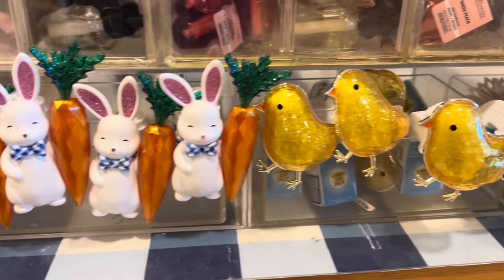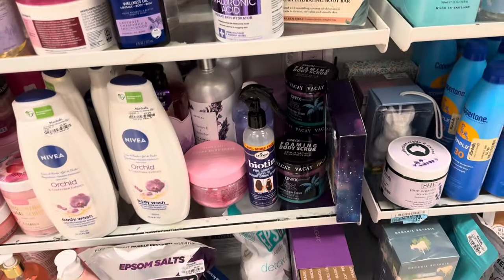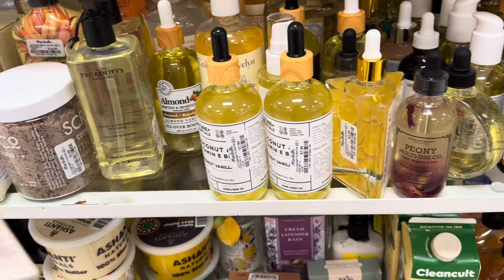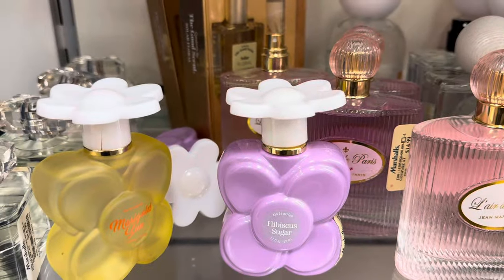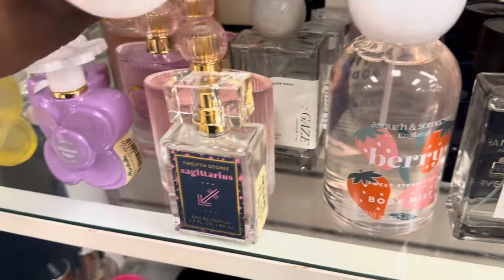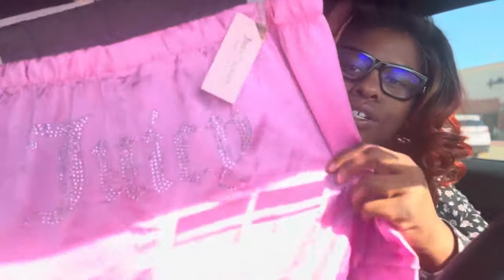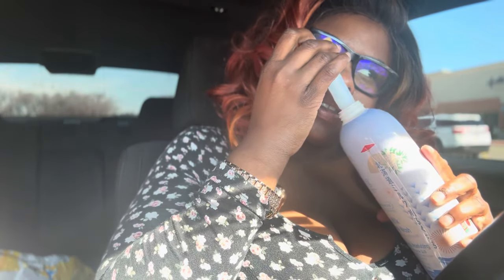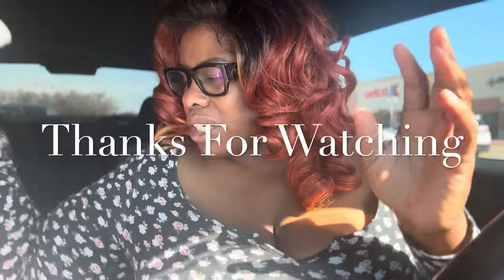HORSES IN THE HOOD ? COME SHOPPING WITH ME AT MARSHALLS STORY TIME EDITION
Time for a Girly walkthrough of marshalls I love running my mouth so lets chat